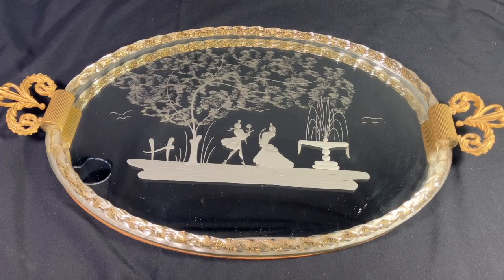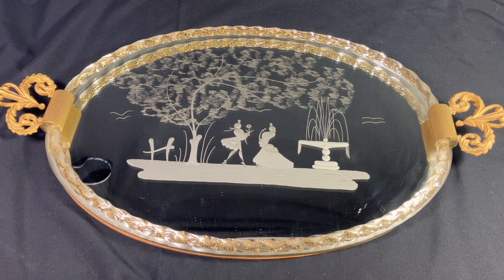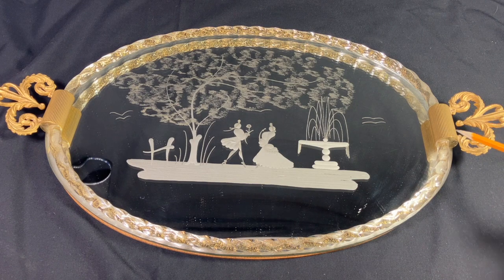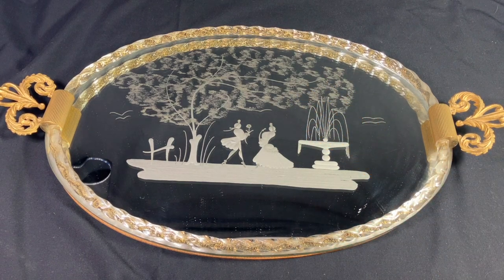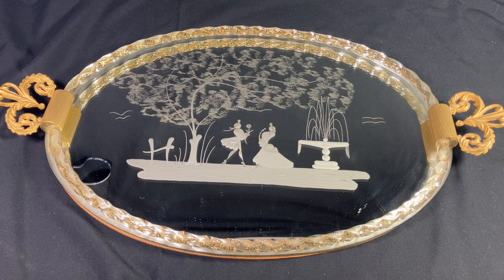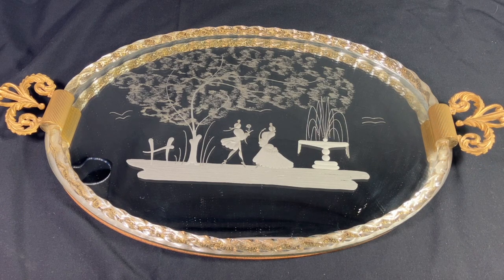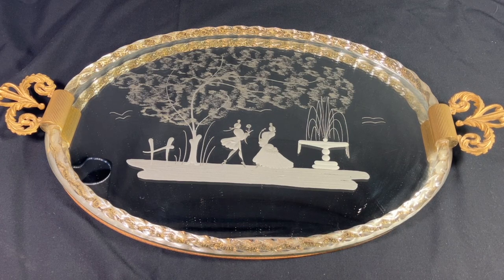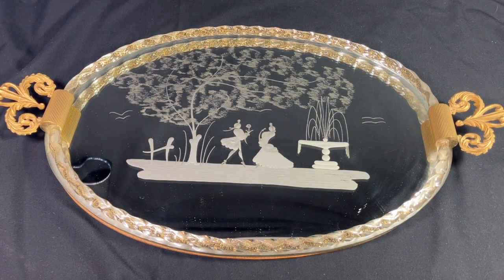Vintage Murano Vanity Mirror Tray HD 720p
This week I'm bringing you a vintage mirror that falls at the higher end of vanity decor options. It's a very distinctive style and worthy of a second look if you spot one!